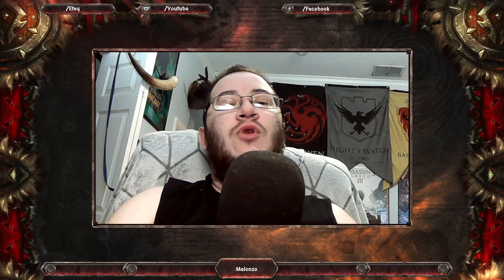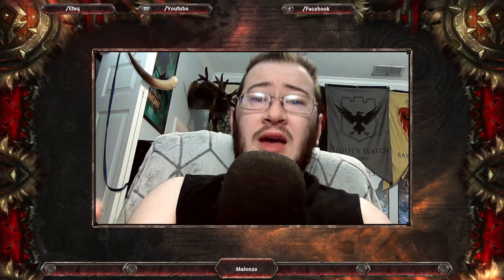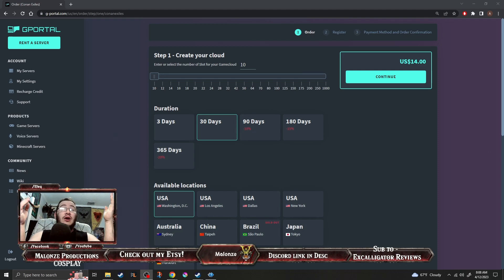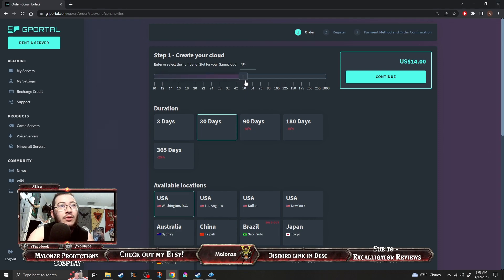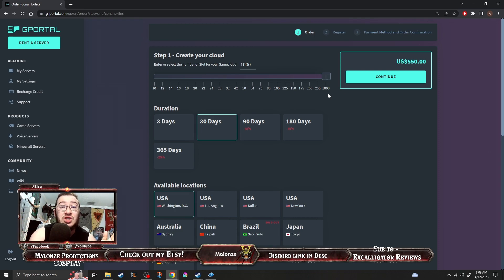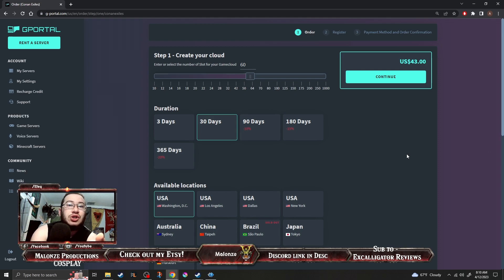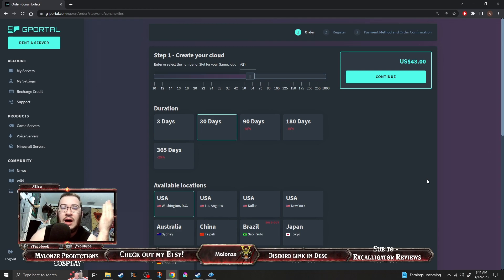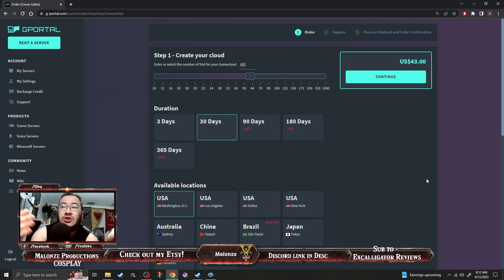Why its ok for a Private Server to Monetize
Welcome to Malonze Productions

Home for Cosplay and Videogame Playthroughs!

Malonze Productions@